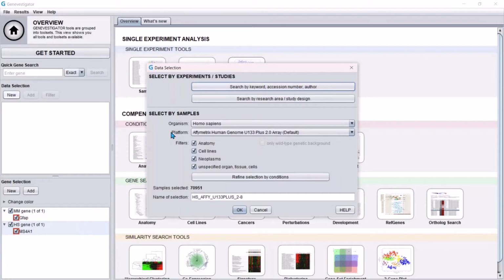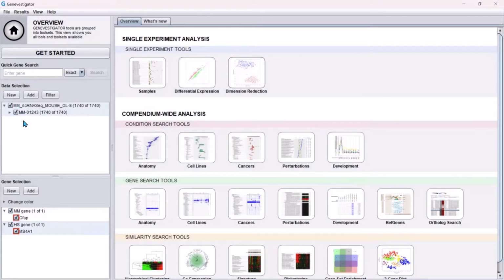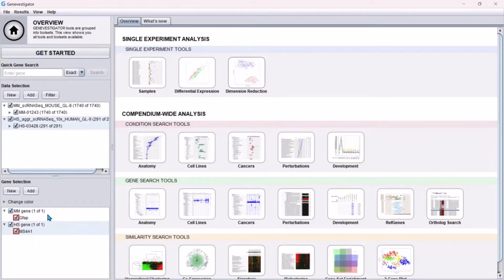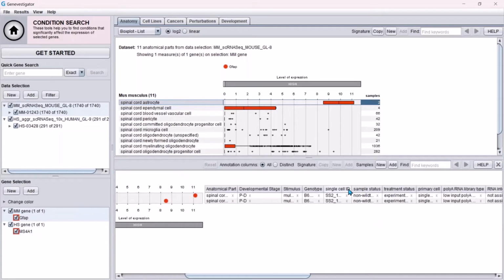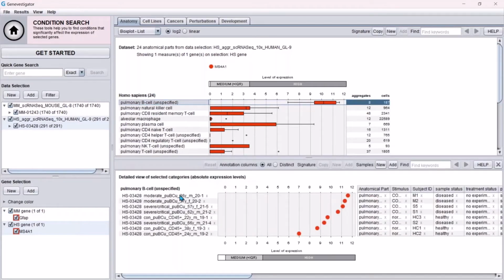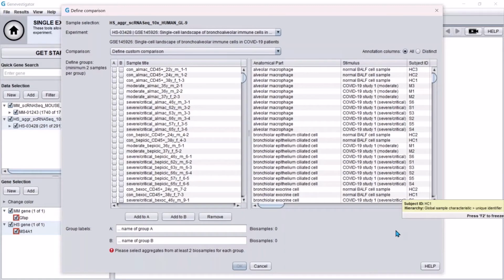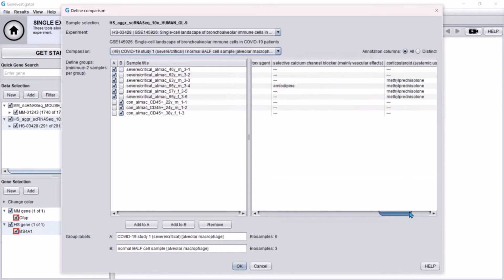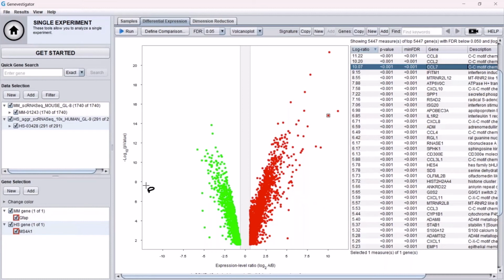Single-cell RNA-Seq data in GENEVESTIGATOR®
This short tutorial shows you how to select single-cell RNA-Seq data in GENEVESTIGATOR® and a few examples of how you can visualise and analyse them.